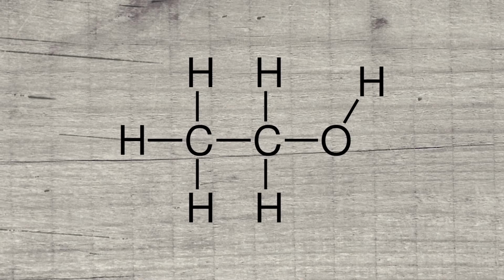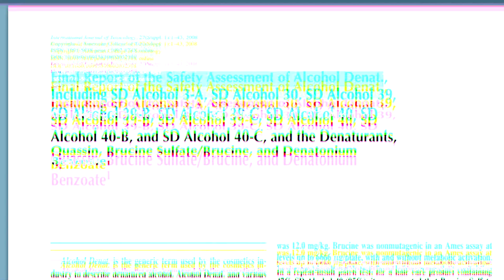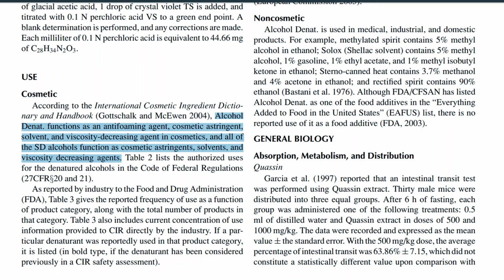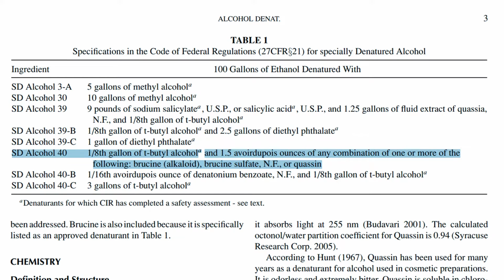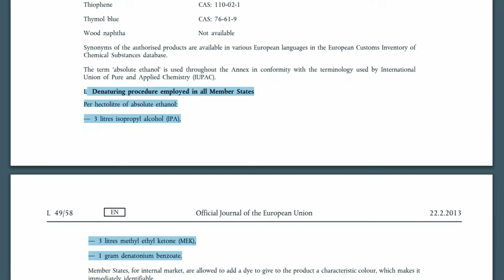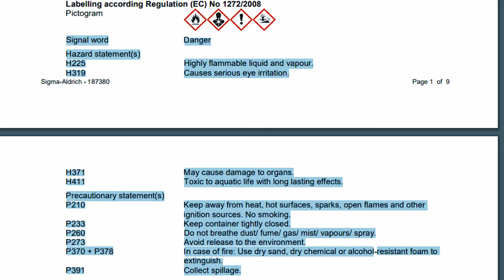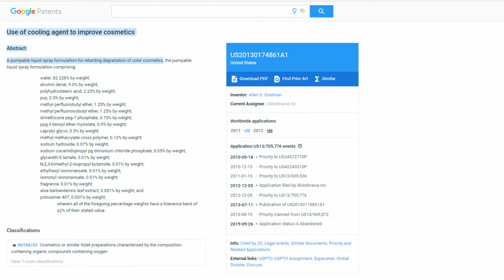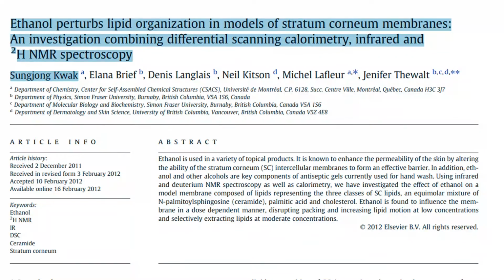Denatured Alcohol in Cosmetics, Is It Bad? | What's in my MAKEUP!? 4 | Luxeria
Denatured Alcohol - What is it? Why is it in our makeup/cosmetics? Is it dangerous? My audience asked me to investigate whether Denatured Alcohol in our cosmetics was something to be concerned about - here is my video essay exploring the topic!

References, in order of appearance:
Pubchem, Ethanol.
The European Union's agreement on a single denaturing method

In this video essay, the names, Ethyl Alcohol and Ethanol are interchangeable.

Hello Beautiful People! My name is Luxeria, I'm from London and I make beauty and science videos here on this YouTube Channel - I also livestream!
Social Media stuff - follow me if you want!